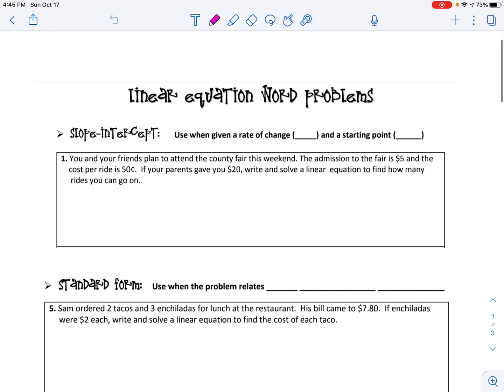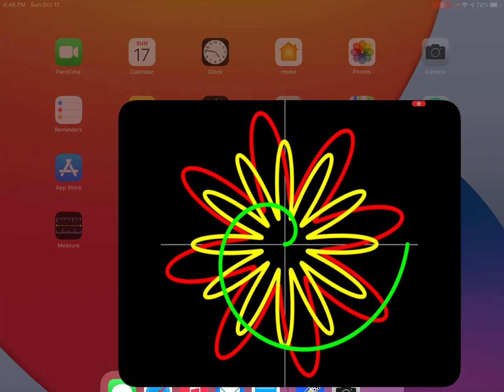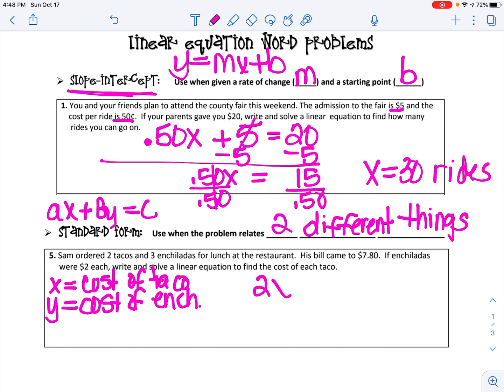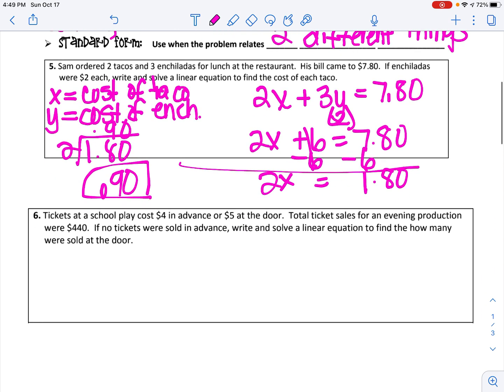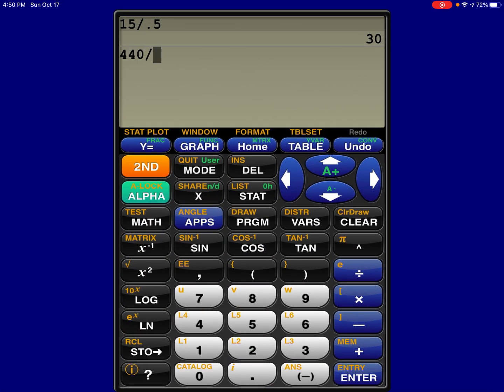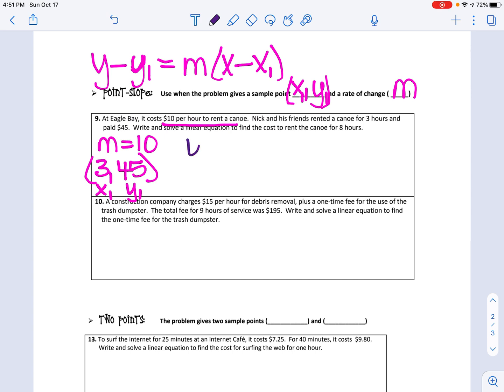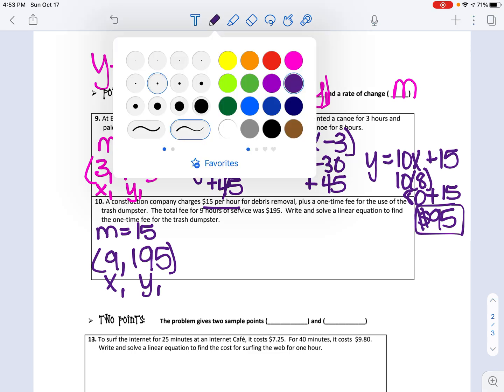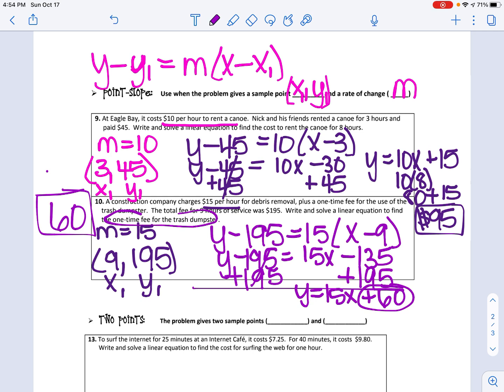Linear Equation Word problems